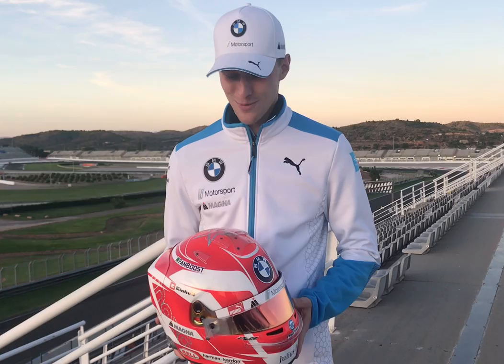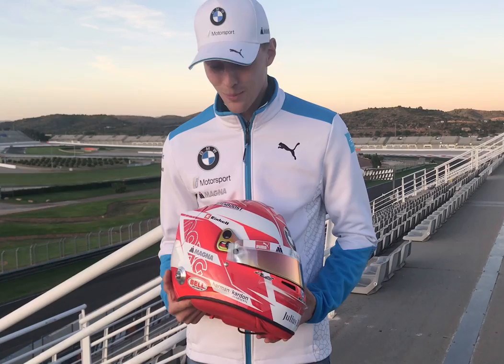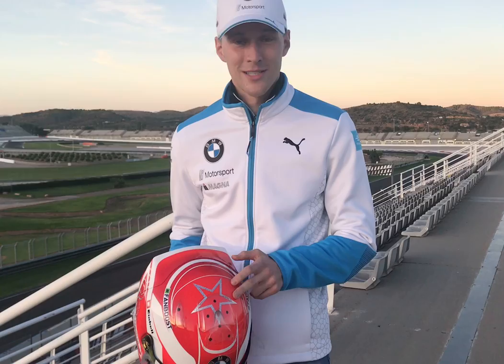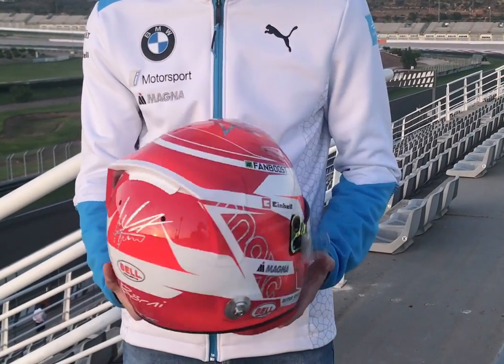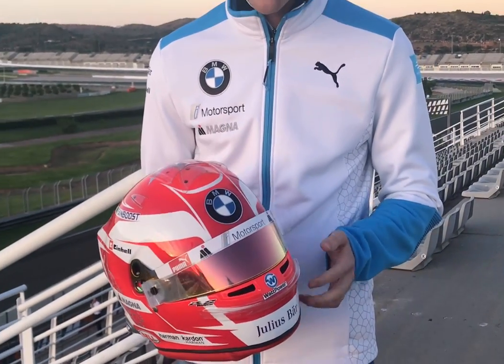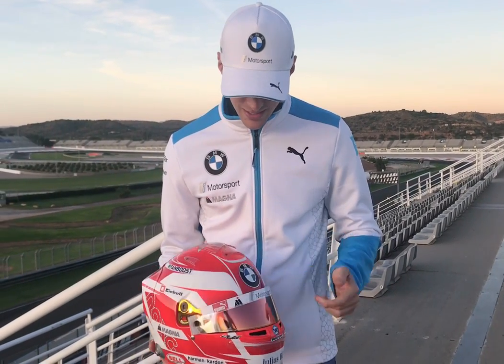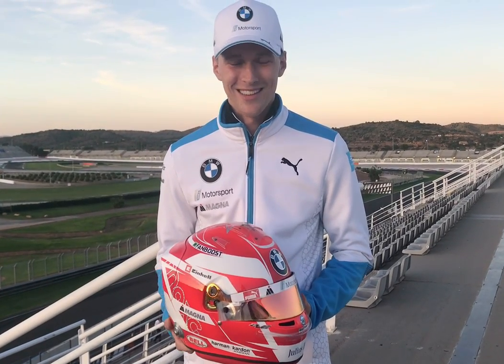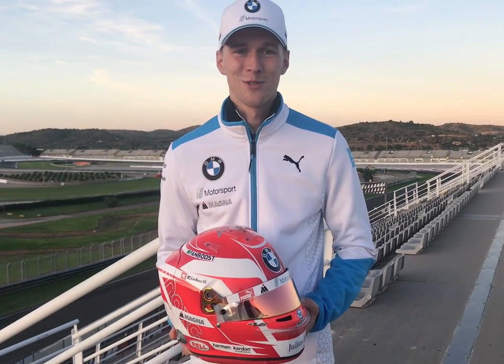New Season, New Team, New Lid ⚡️ Maximilian Günther